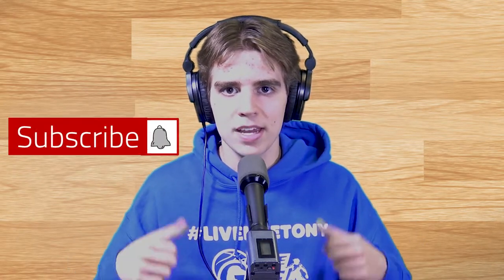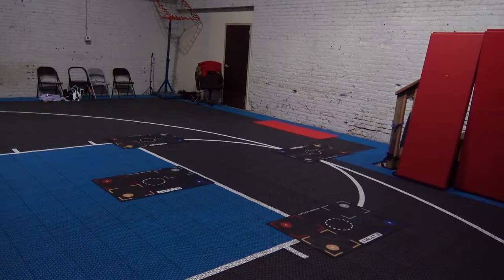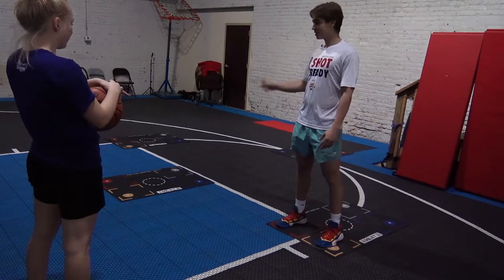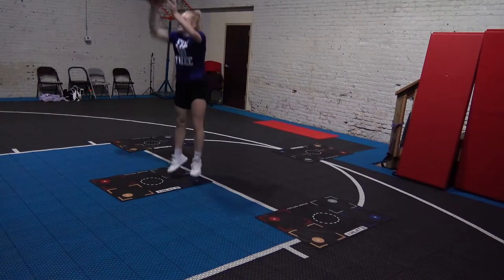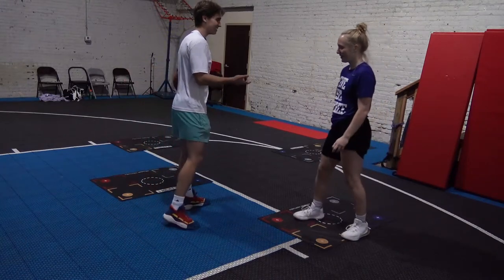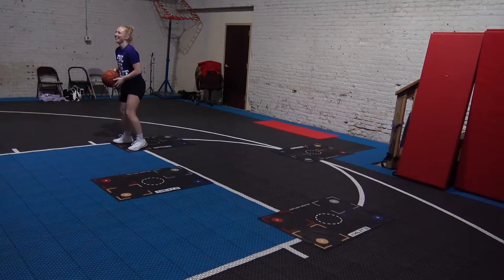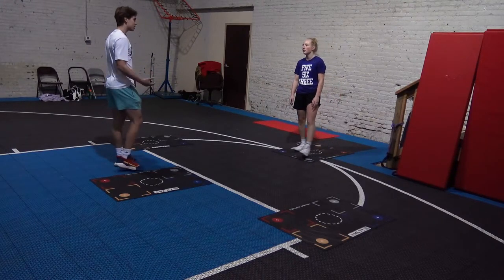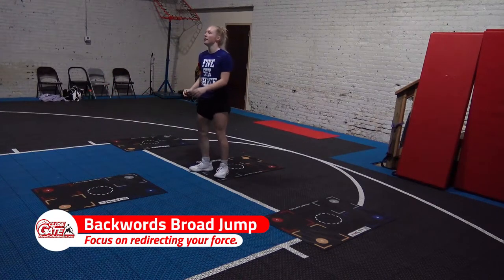How to Improve Your Balance on Your Shot | The Shooting Pole Chamber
Balance is the most improtant factor in shooting the basketball. Learn in this video how to improve your balance on your shot. Master the art of the shooting pole!